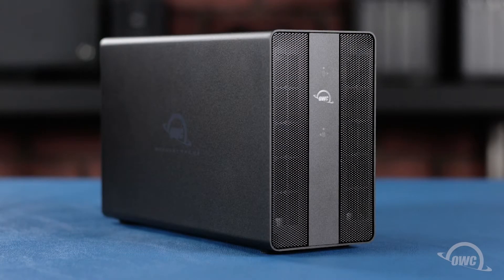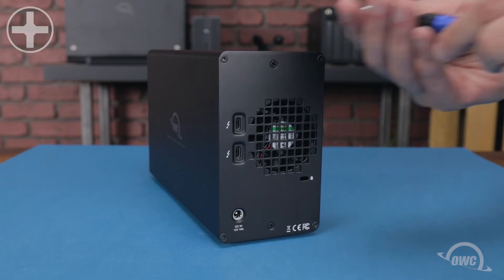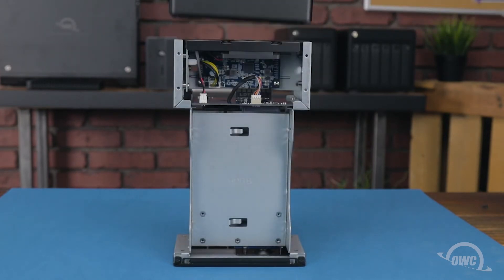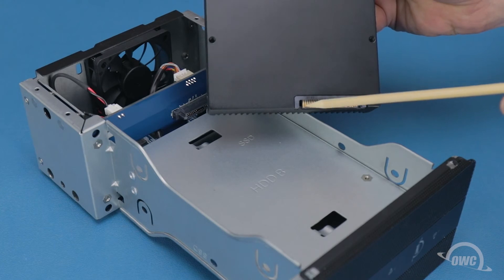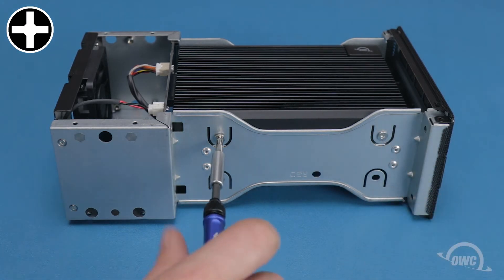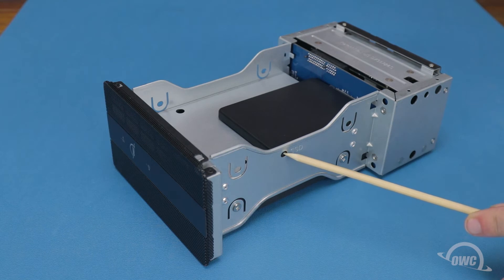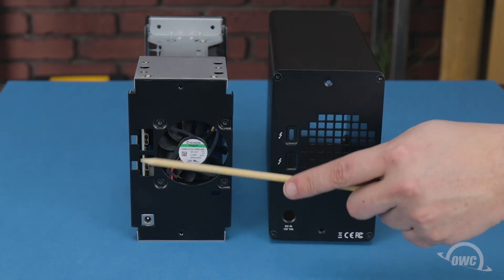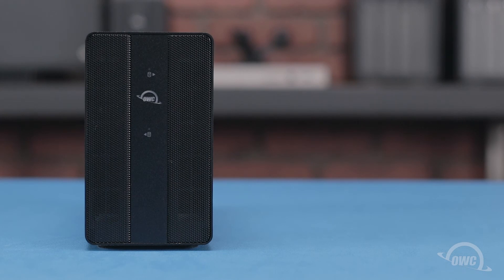OWC Mercury Pro U.2 Dual Enclosure Drive Installation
In this video, we show you how to install  2.5 inch and 3.5 inch U.2 drives and adapters in the OWC Mercury Pro U.2 Dual enclosure.

Video Jump Points:
00:00 – Title, notes, difficulty level, and tools required
00:08 – Introduction / Overview
00:27 – Opening the Enclosure
00:47 – Drive/Adapter compatibility
01:14 – Installing a 3.5 Device
01:51 – Installing a 2.5 Device
02:14 – Closing the Enclosure
02:52 – Formatting, Closing, and Legal